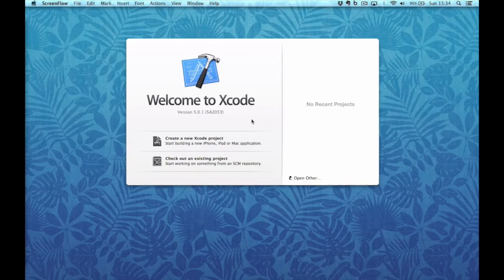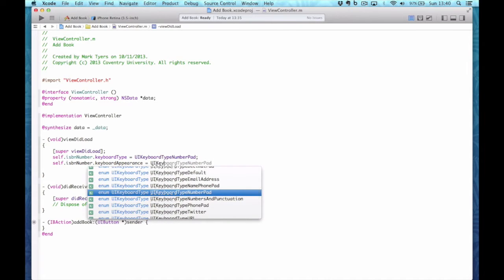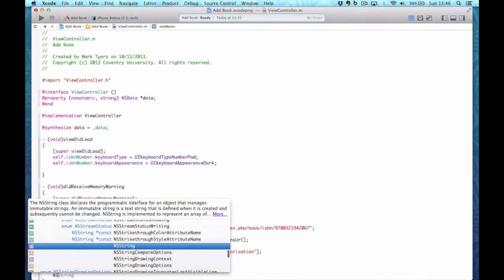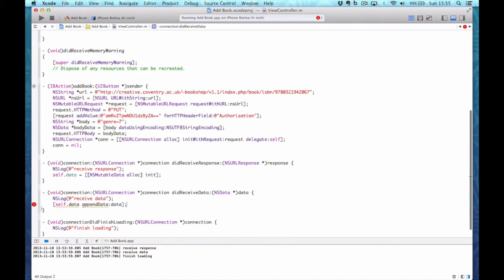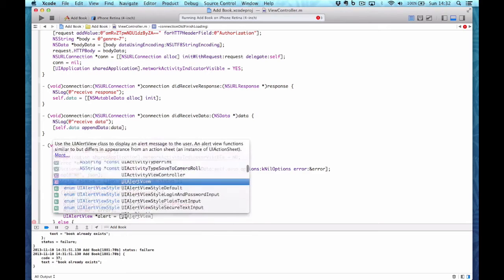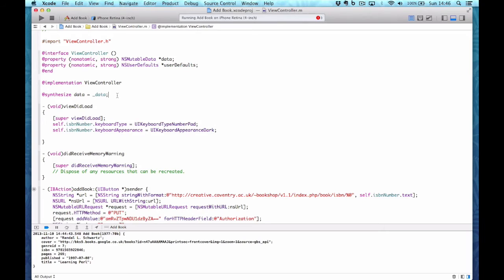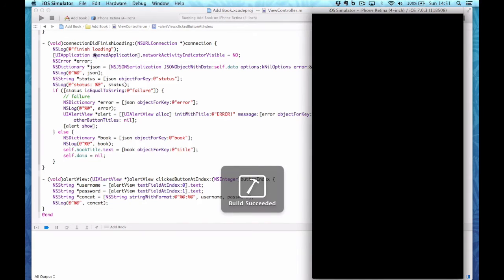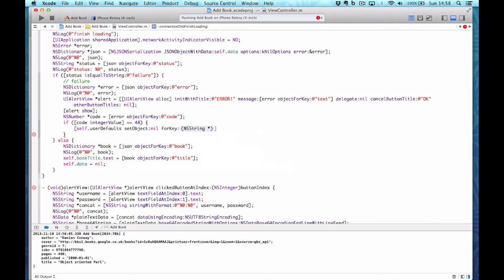iPhone Lab 7 Demo